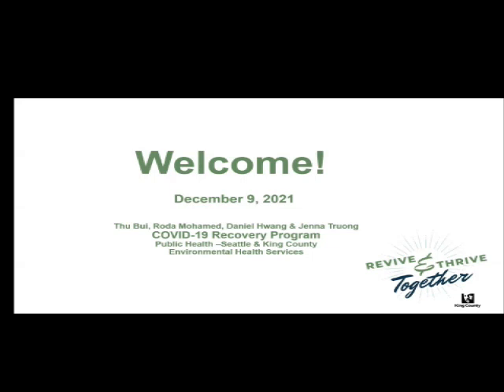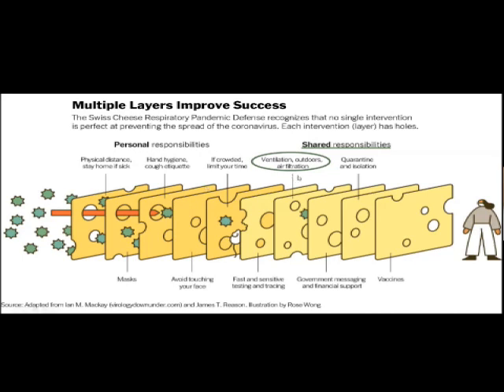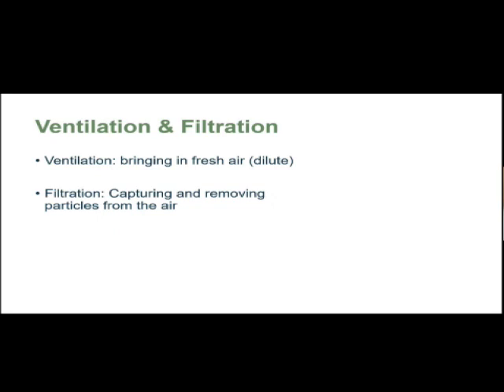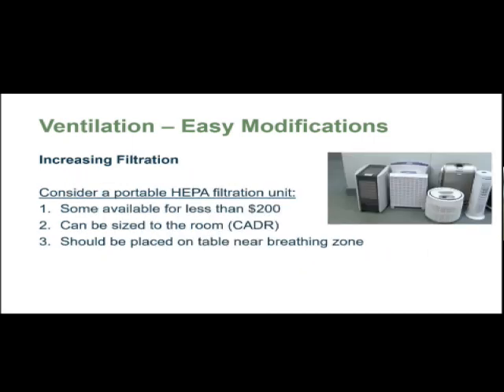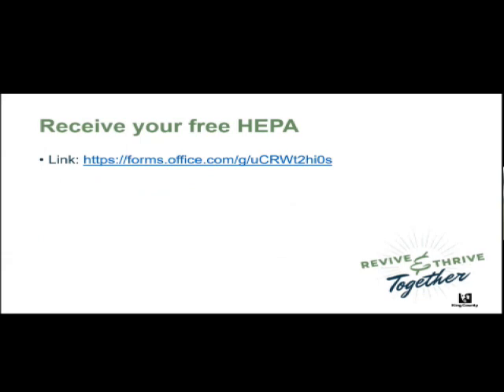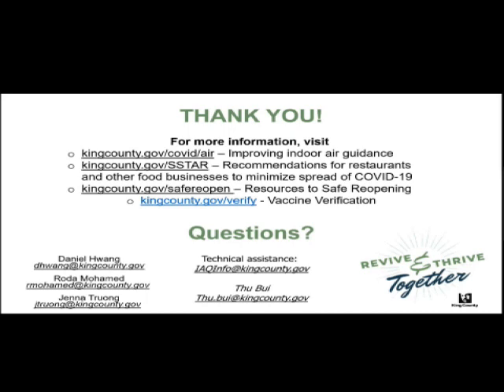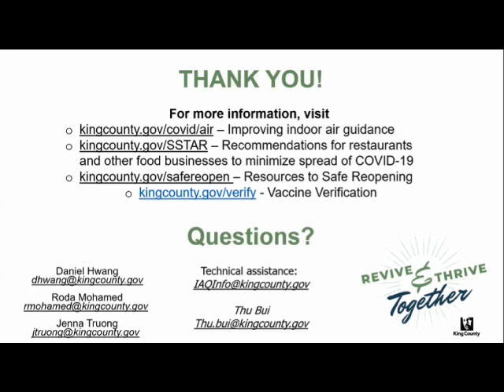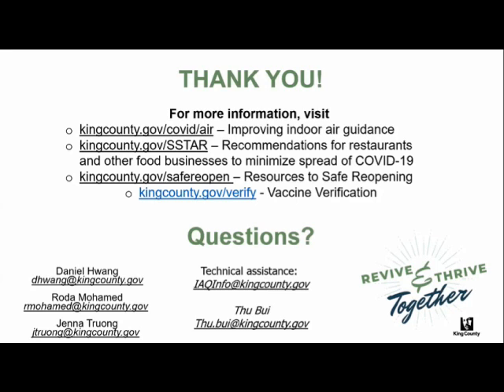Indoor Air Quality Webinar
This Indoor Air Quality Webinar provides information about Indoor Air Quality to keep customers safe. Along with adhering to vaccination, social distancing, handwashing, and mask rules, ventilation plays a crucial role in stopping the transmission of viruses.

Important: The offer of a free HEPA cleaner was only available for those attending the live Webinar. You may qualify to receive a HEPA air cleaner unit when you request technical assistance to improve your business' ventilation and indoor air quality.